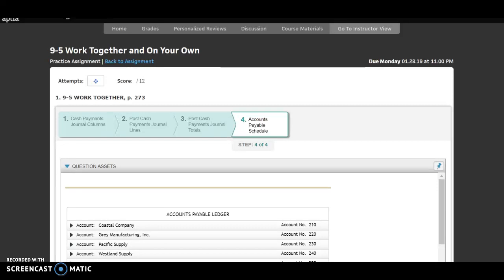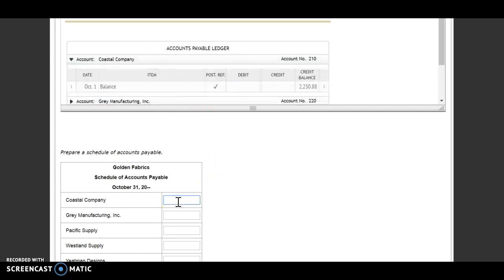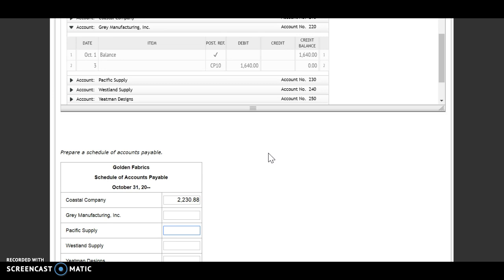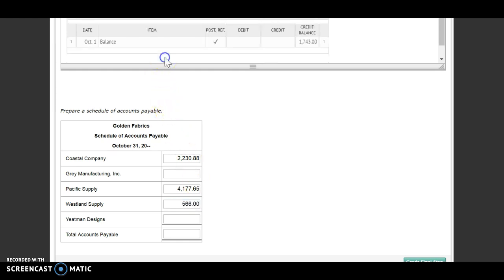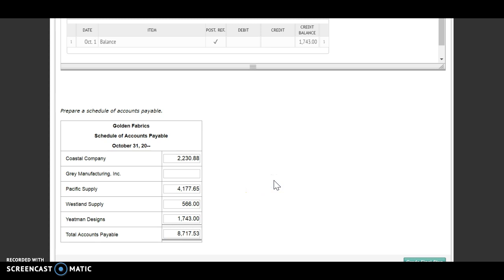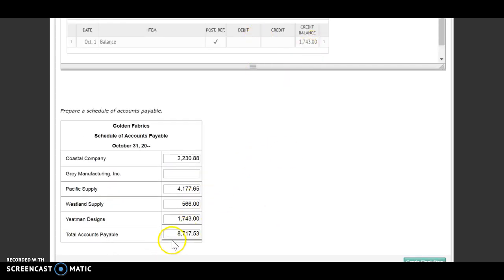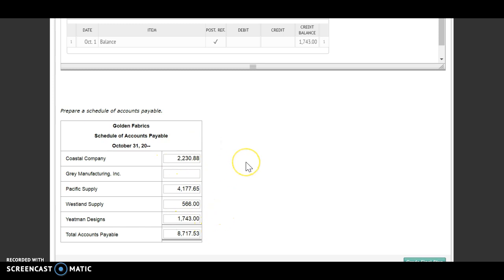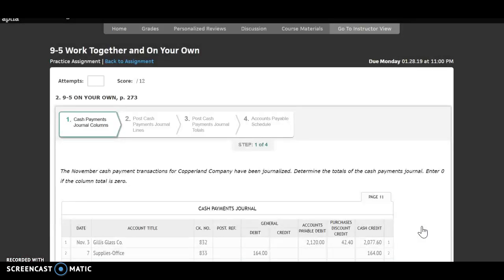9-5 Work Together - Part 2 (Accounting I)